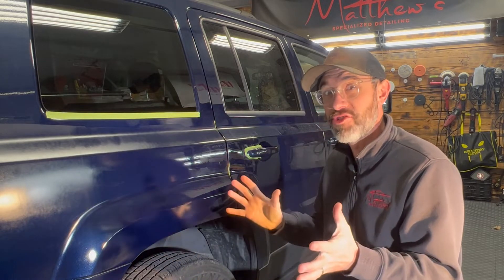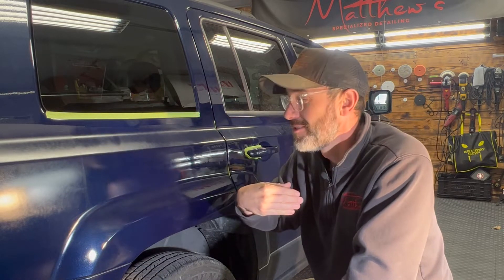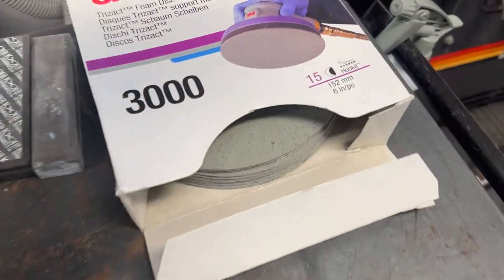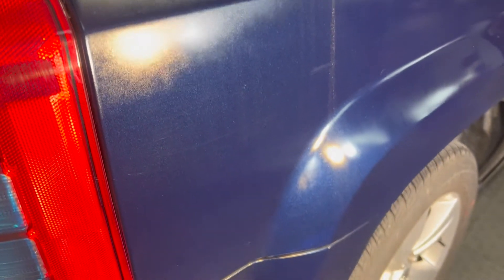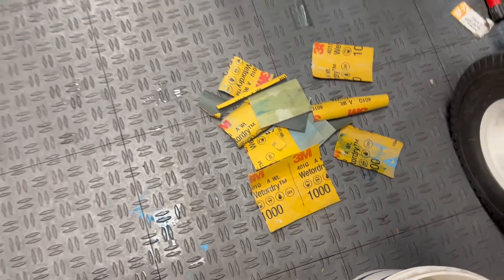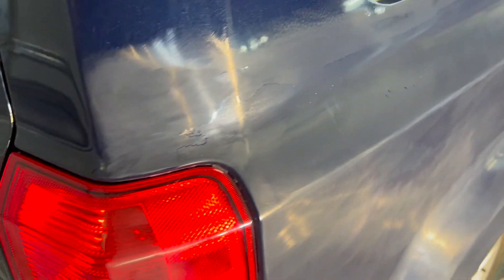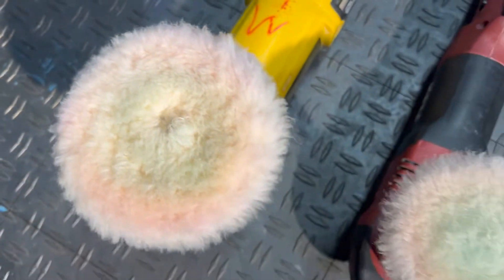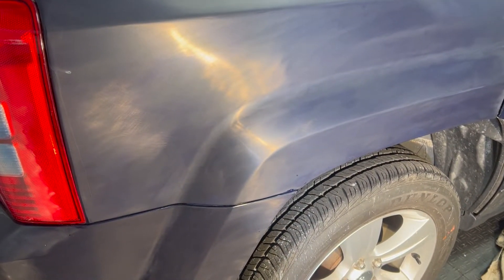Jeep Patriot Color Sanding (DIY Paint Repair)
In this video, I am working on color sanding and buffing out a Jeep Patriot. My Neighbor took on a DIY paint repair to fix some rust in the quarter panel. He did some research, and pulled the trigger on going doing the spot repair himself vs paying the body shop to fix the issue. I do not have any before photos of the condition of the Jeep before he started his paint repair. I only have the footage of the way this Jeep Patriot looks the way the client brought the vehicle to me.
You can see in the video footage that the paint does not look even and consistent with the OEM paint. In order to fix this, the paint needs to be sanded and buffed.
I began with 1500 grit sandpaper, but ended up using 1000 grit sandpaper in some of the rough areas to speed up the process. I ended up using 1000,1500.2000, and 3000 to sand down this quarter panel. It was not until the customer took delivery of the Jeep that I found out that this DIY paint repair was painted with Rattle can paint. That is not necessarily a bad thing, but I can see now that there were spots that there is far less paint then others. I am however happy that the paint match is spot on so that helps out a bunch making this look better overall in the end.
This was the perfect vehicle to practice on doing a repair like this. Prior to starting this service, I educated the client that doing this type of sanding repair is risky and it could result in burnt paint and other blemishes that could result in this type of repair.
I am continuing to improve my sanding techniques and approach to how I preform services like this. In the end I am happy with the way the paint look and the most important part is the customer was happy.